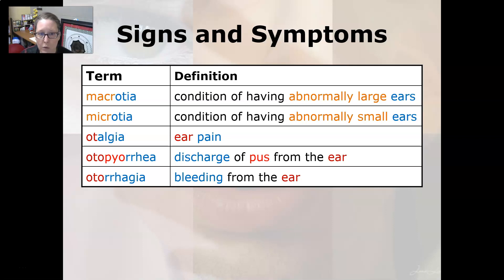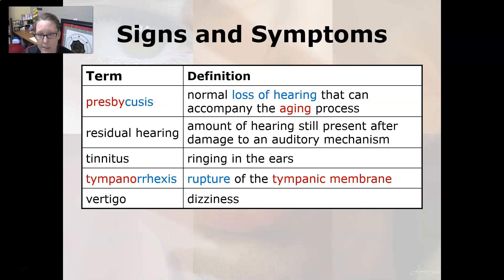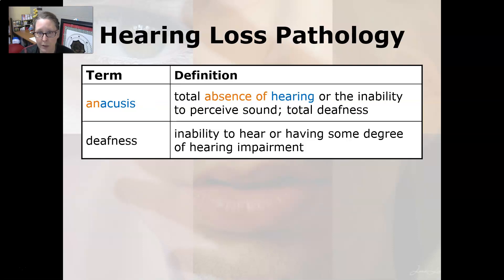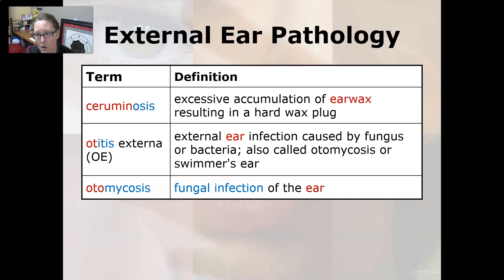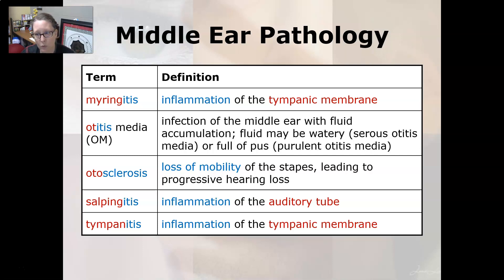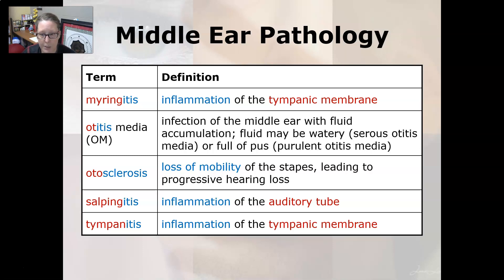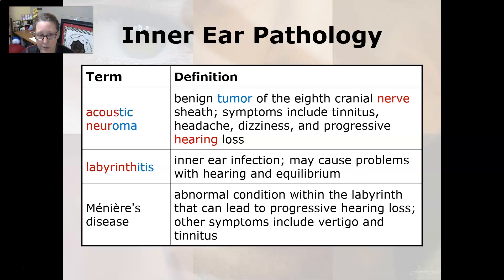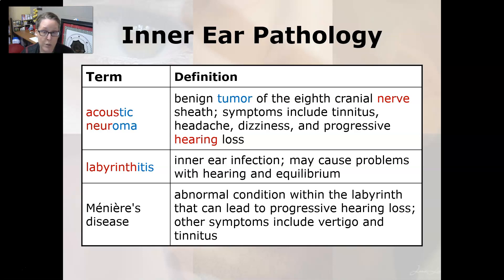Medical Terminology Signs and Symptoms and Pathology of the Ears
Signs and symptoms related to the ear and hearing; and pathologies of hearing, the outer ear, middle ear, and inner ear.